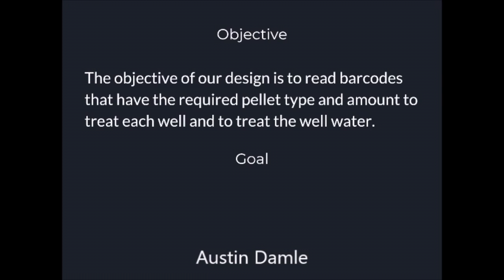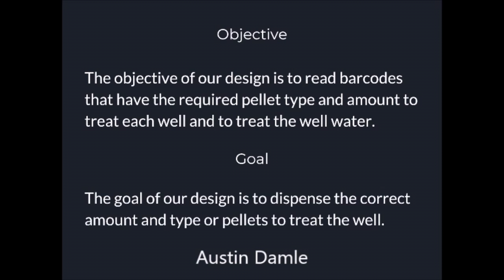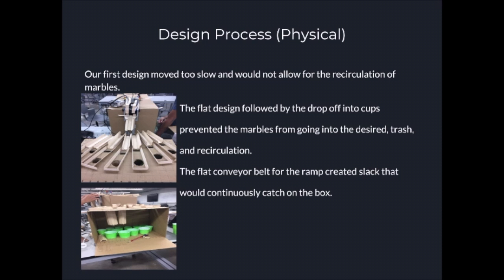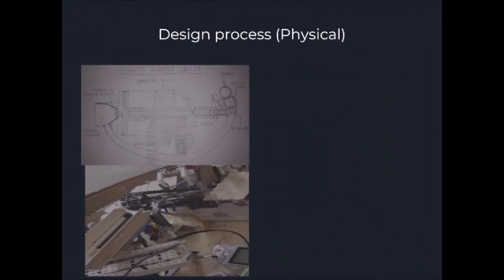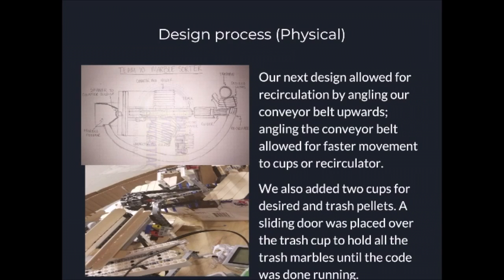ENGR 112 Marble Project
for real video.